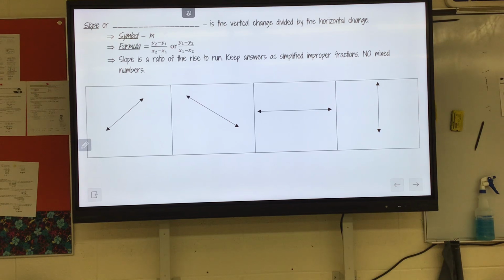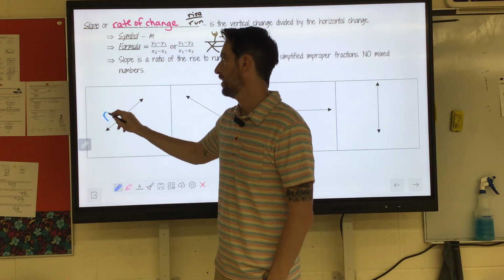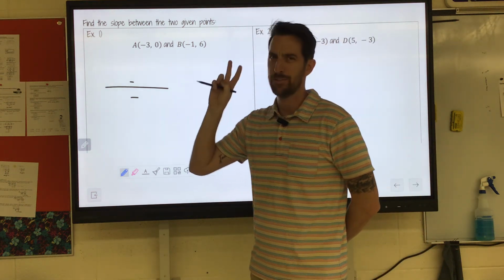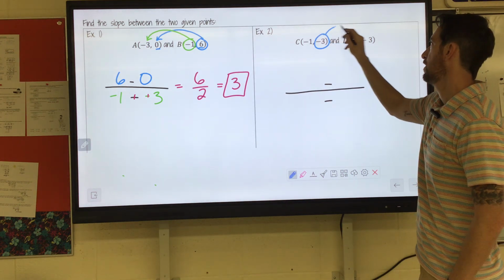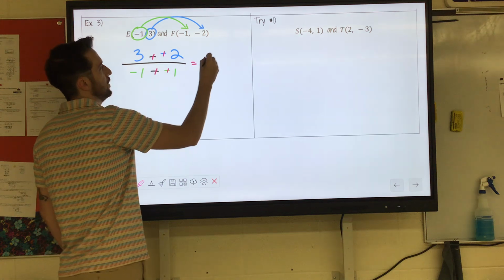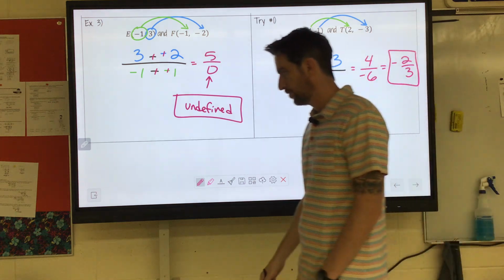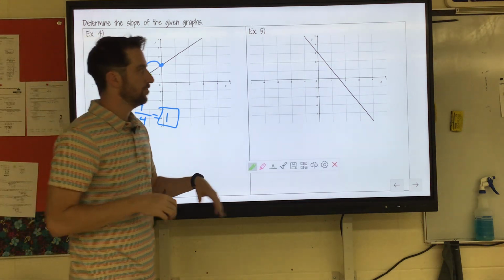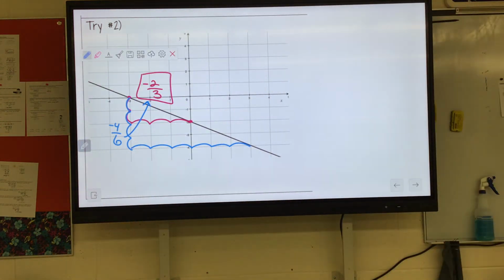A1 0601 Slope